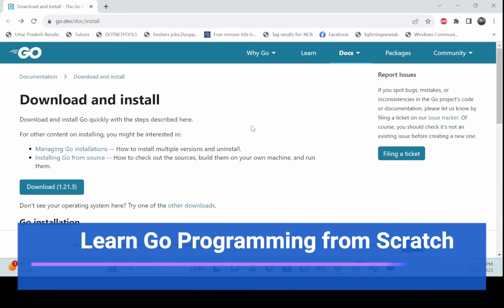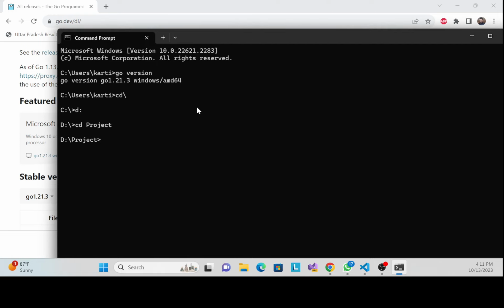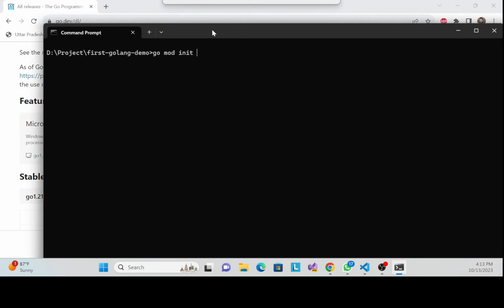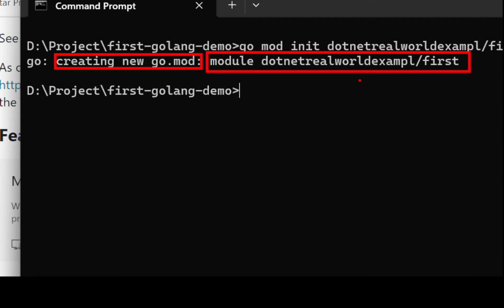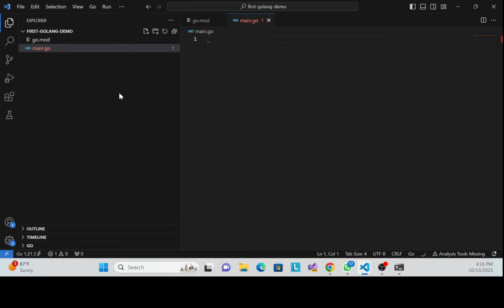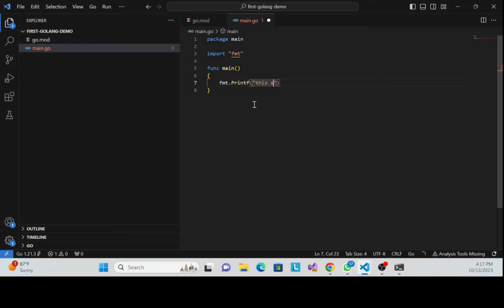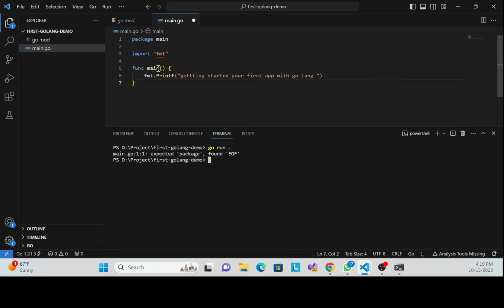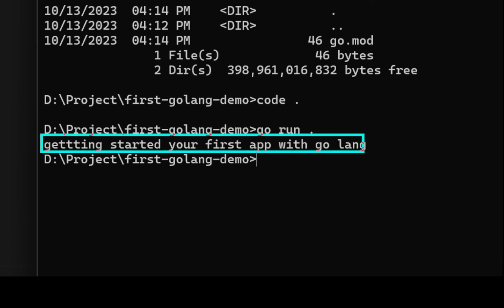Getting started with go lang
In this video, we're going to help you get started with Go Lang, a powerful programming language known for its simplicity and efficiency. Whether you're a beginner or looking to expand your programming skills, this tutorial will cover the fundamentals of Go, so you can start writing your own code. We'll go over the basics, setting up your development environment, and writing your first Go program. By the end of this video, you'll be on your way to becoming a Go Lang developer.

let it go lang lang
golang tutorial
go language
golang project
golang microservices
golang full course
golang interface
golang web development
golang crash course
golang context
golang backend
golang api
go language tutorial
go language
go language tutorial for beginners
go language full course
go language tutorial telugu
go language project
go language tutorial for beginners in hindi
go language full course in hindi
go language web development
go language in tamil
go language course
go language tutorial malayalam
go language installation windows
go language freecodecamp
go lang
golang tutorial
learn go programming
go language introduction
go programming basics
go lang for beginners
go programming language
go development
go programming tutorial
go lang
golang tutorial
learn go programming
go language introduction
go programming basics
go programming language
go development
go programming tutorial
go lang
golang
getting started
programming language
tutorial
beginner
step-by-step guide
hello world
variables
data types
operators
control flow
functions